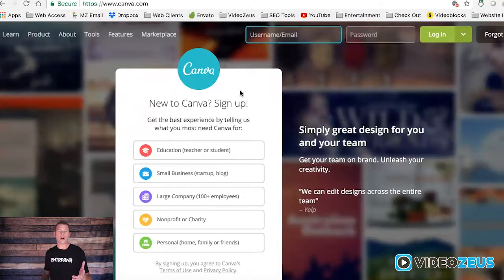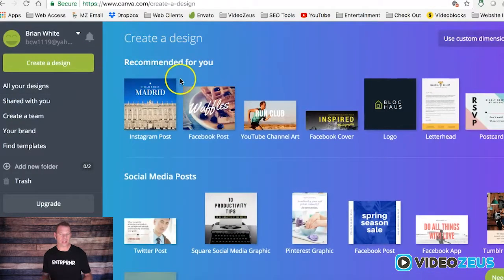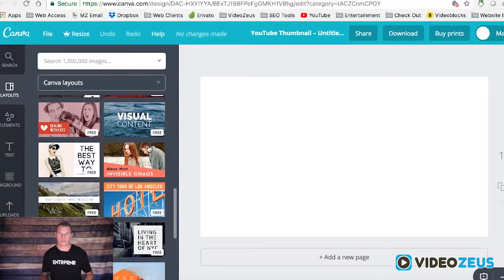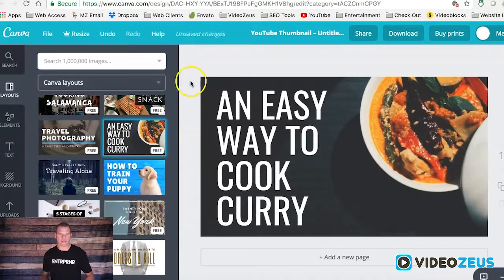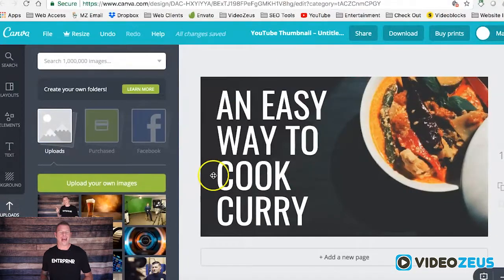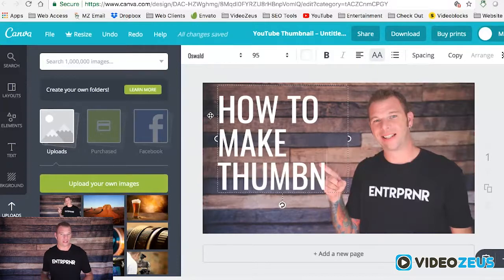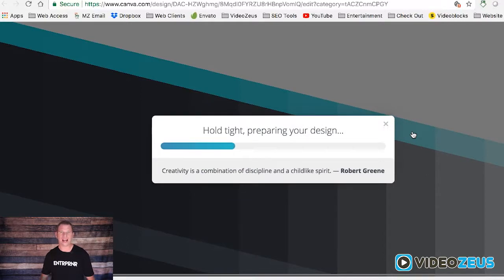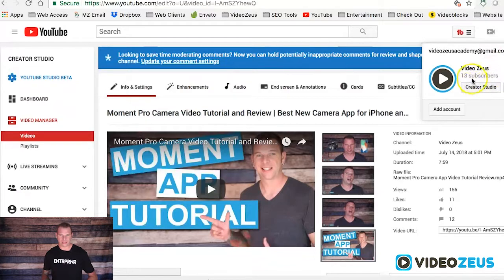YouTube Custom Thumbnails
How do you create YouTube custom thumbnails for your videos without having any graphic design experience? I'll show you a fast, easy, and free way to make great custom thumbnail images on Canva.

Custom YouTube thumbnails can make or break your video in search listings. It's an important item that helps viewers decide whether to watch you video or not. So grab your note pad as we dive into how to make custom thumbnails on YouTube - fast, easy and free!

The proper size for YouTube thumbnails is 1280x720 pixels in 72 dpi.

Looking to verify your YouTube account? Follow the link below to verify your account to enable the custom thumbnails option.

Looking for a better way to make videos with your phone? Download the Moment Pro Camera app then watch our video tutorial.